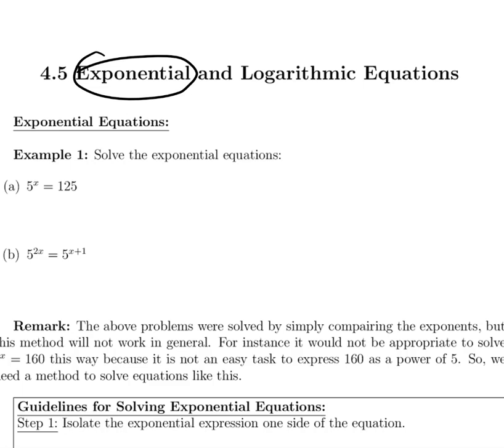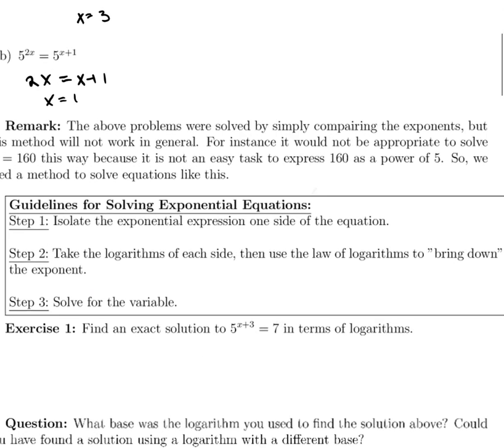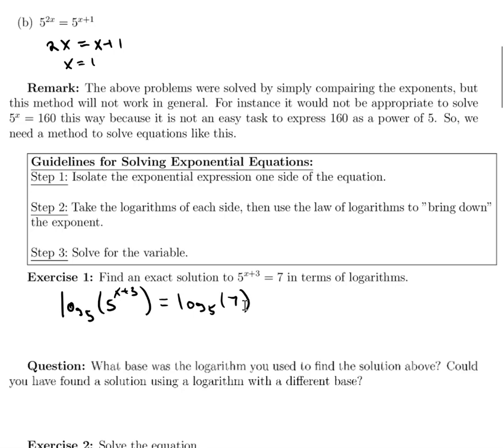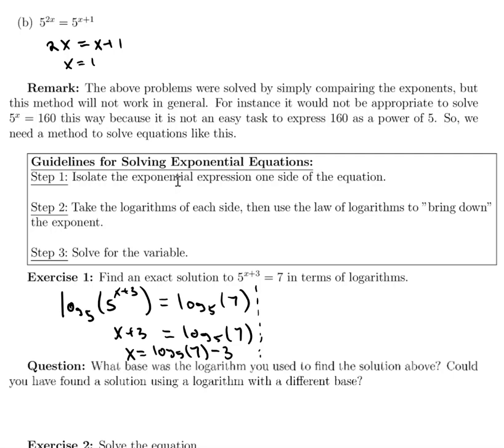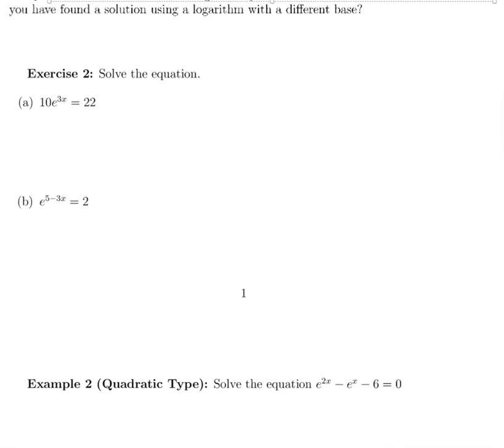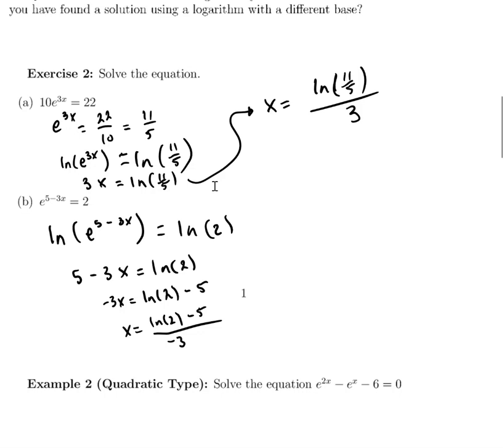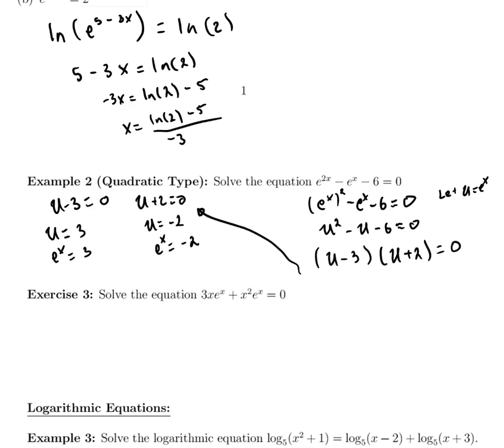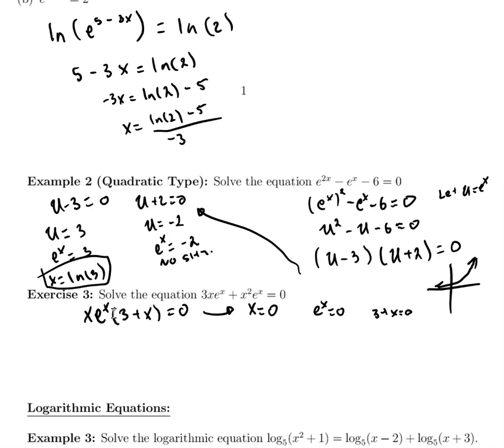Exponential Equations | Exponential & Logarithmic Functions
In this video, I show how to solve basic equations involving exponential terms. I also look at some more complex examples such as quadratic exponential equations.